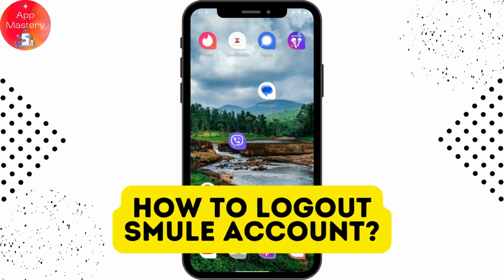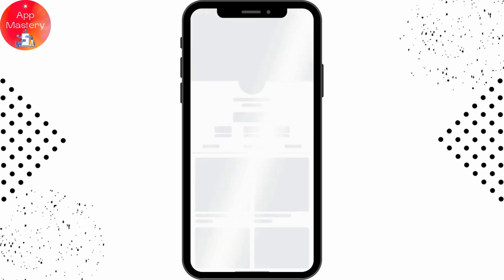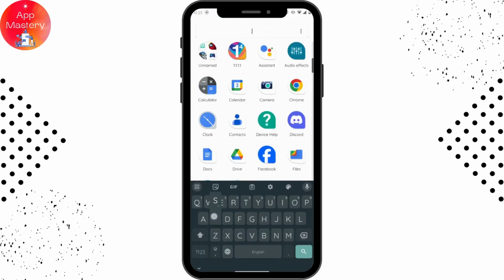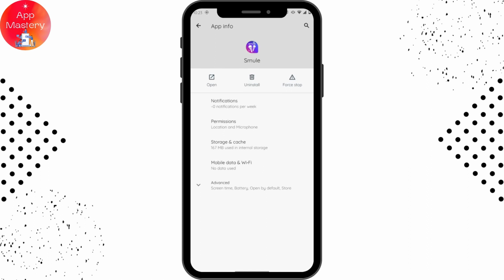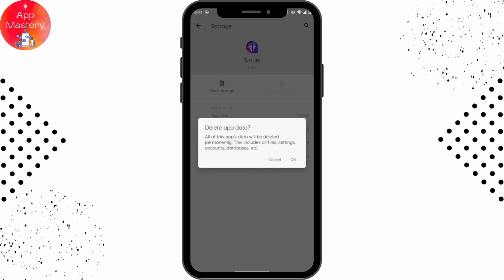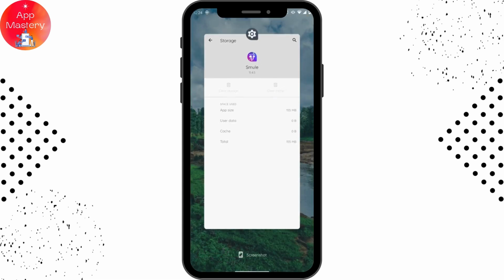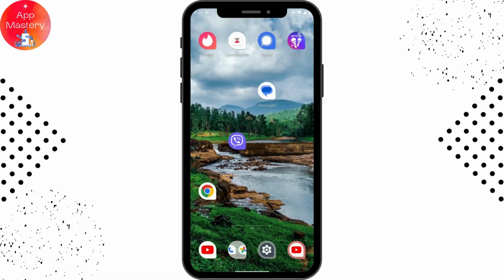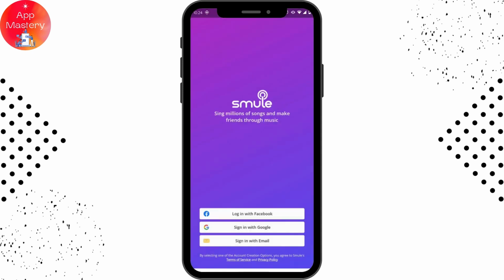How To Logout Smule Account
Welcome to App Mastery! If you're ready to take a break from your melodious Smule sessions or need to logout for any reason, we've got you covered with this quick tutorial. In this step-by-step guide, we'll walk you through the process of logging out of your Smule account securely. Whether you're using Smule on your mobile device or computer, understanding the logout steps is crucial to safeguard your account and maintain privacy. Join us as we cover the ins and outs of Smule logout, providing tips to ensure a smooth experience every time you exit the app.